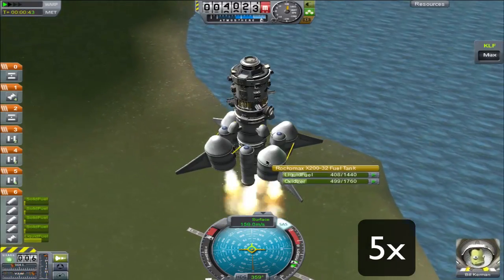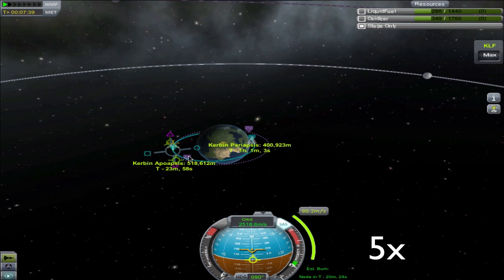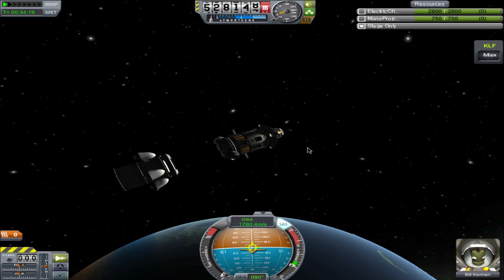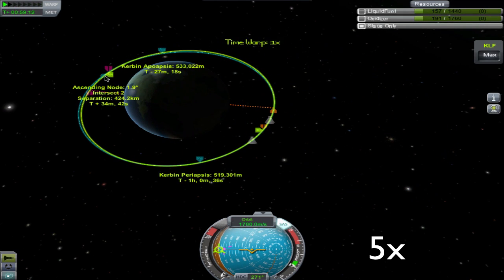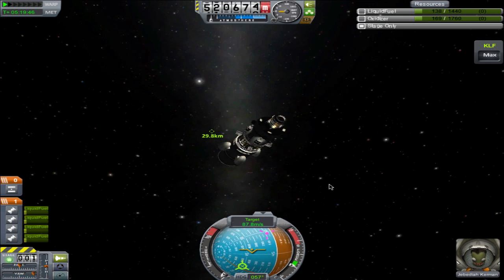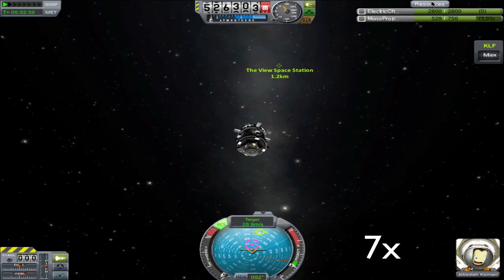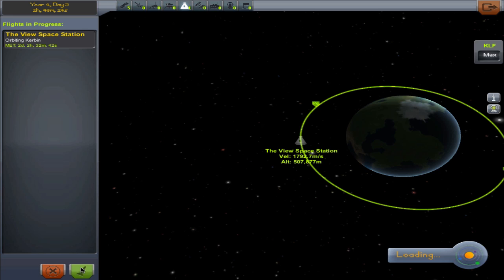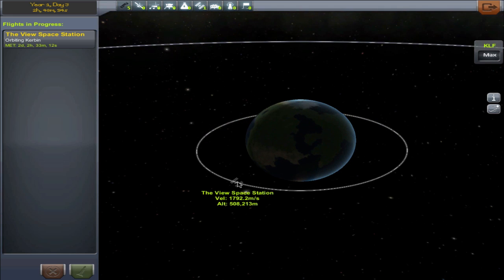Kerbal Space Program - Space Station Tutorial - Part 1 of 2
Took me a long time for this one. I am getting better so hopefuly I'll get even more done in shorter time periods. Thankyou for watching.